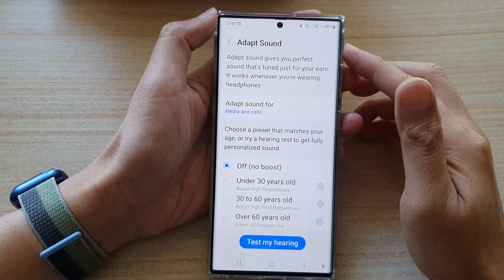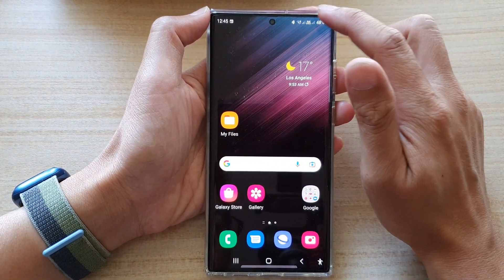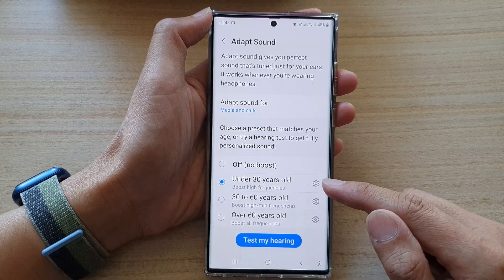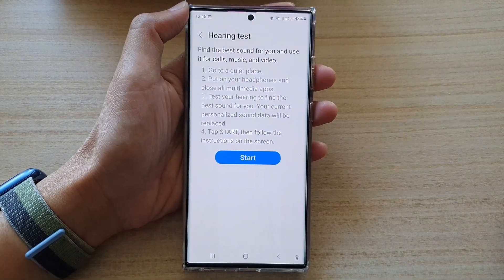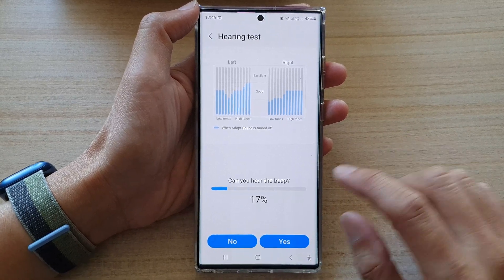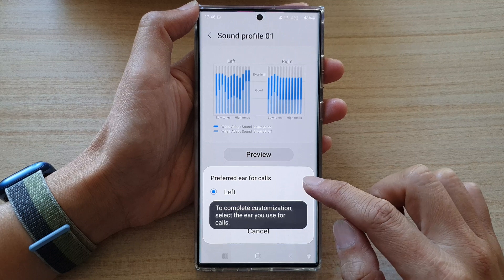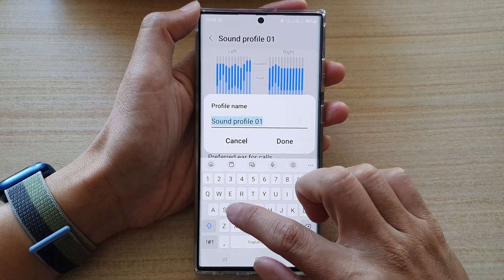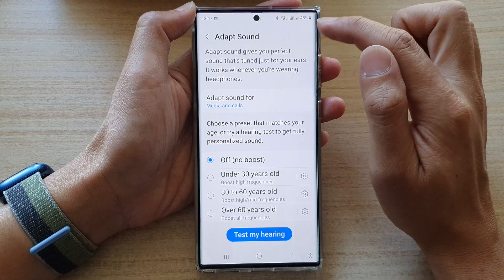Galaxy S22/S22+/Ultra: How to Create a New Sound Profile Based On Your Hearing Ability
Learn how you can create a new sound profile based on your hearing ability on the Samsung Galaxy S22 / S22+ / S22 Ultra.